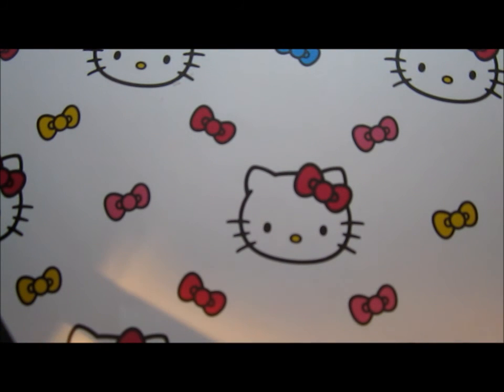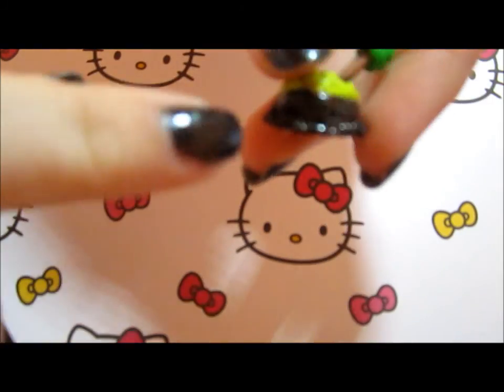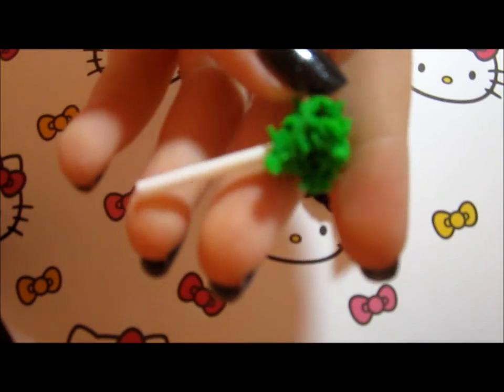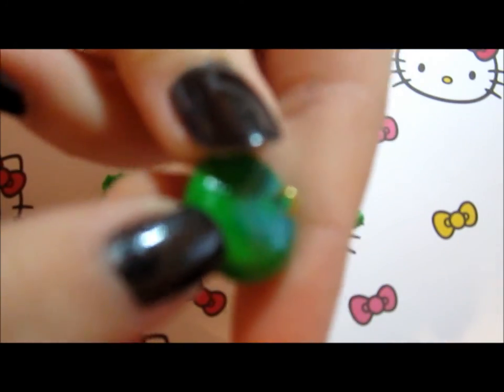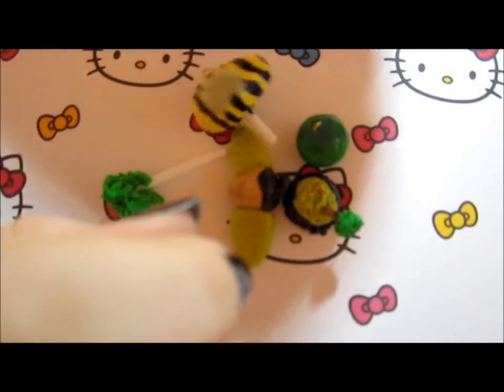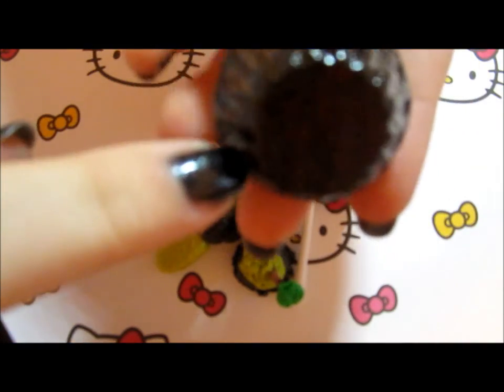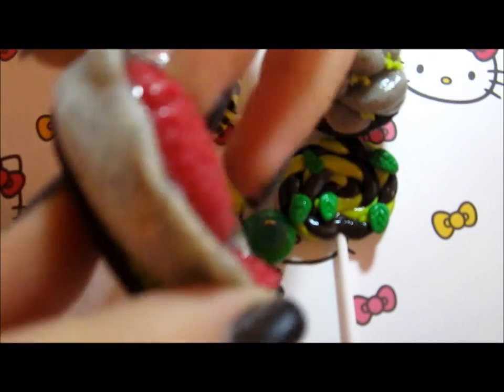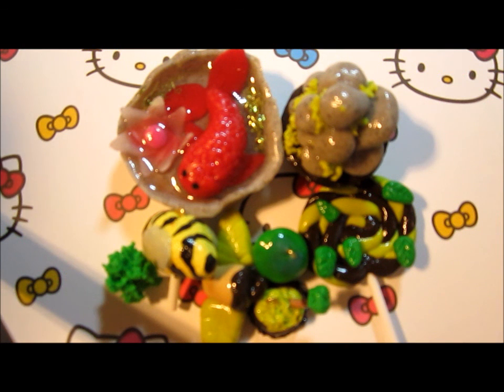contest entry for rainbowsmile97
I hope you like my entry I made 8 charms and I have pp